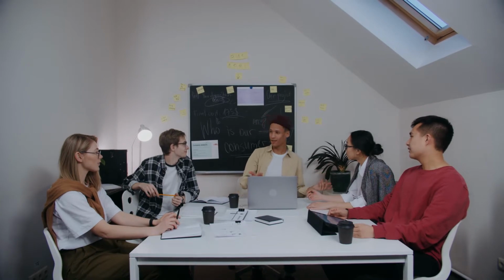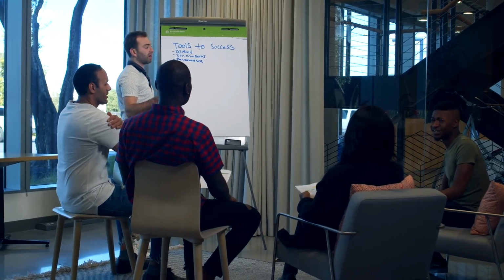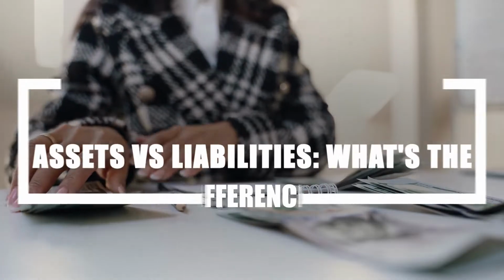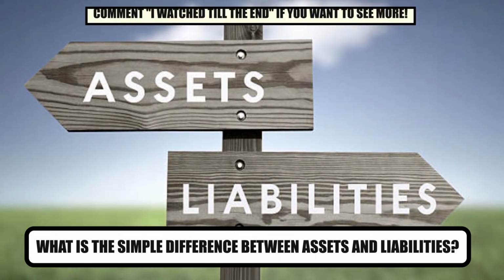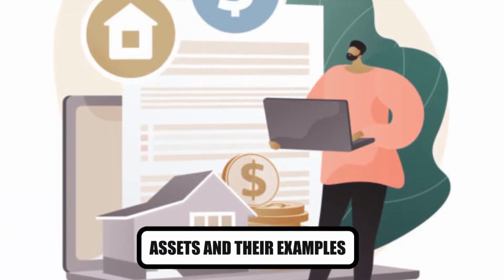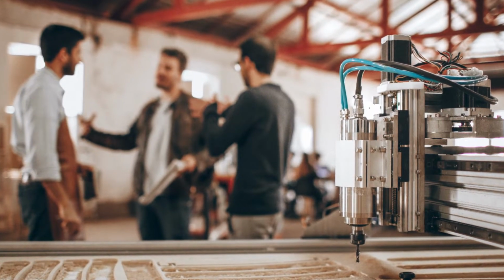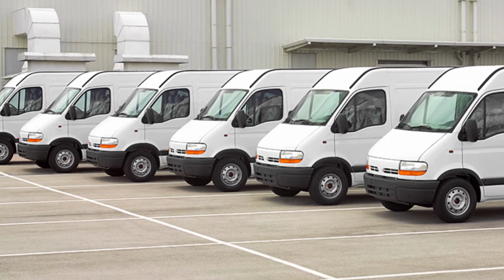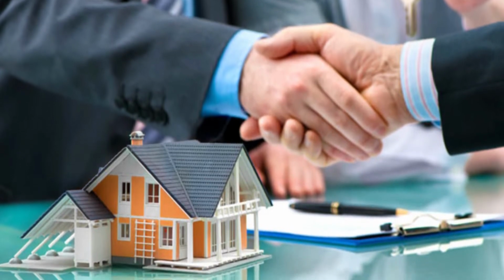Assets VS Liabilities: What’s the Difference?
Hello there, and welcome to FinanceWise! In its simplest form, your balance sheet can be divided into two categories: assets and liabilities. And while they're two fundamental elements that shape the financial wealth of your money, you might be wondering what's the difference between the two?